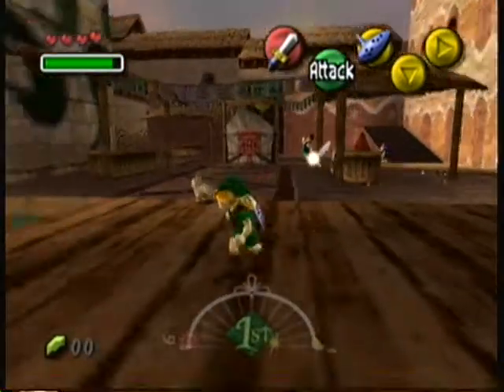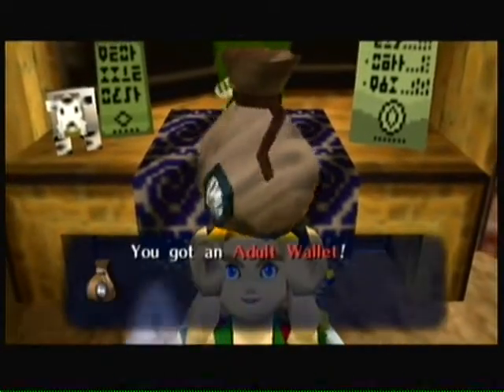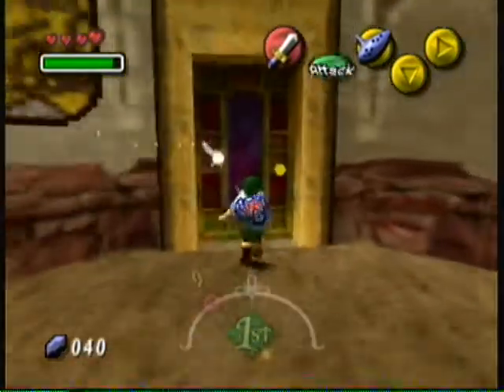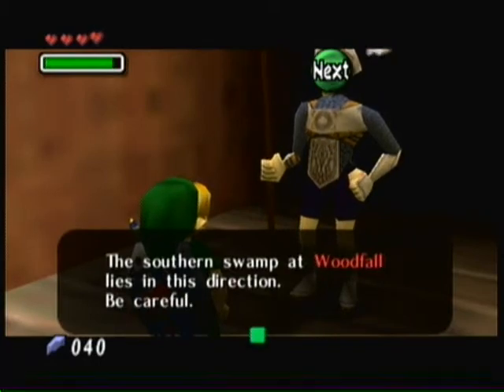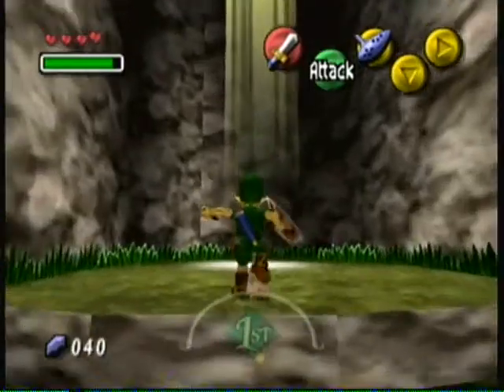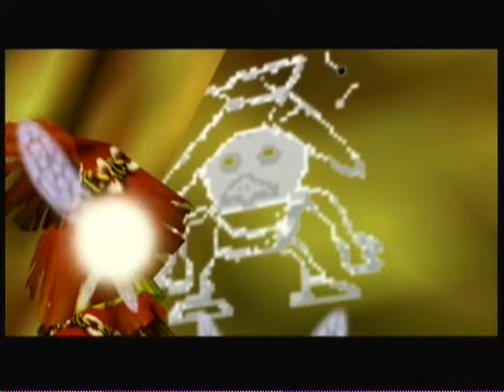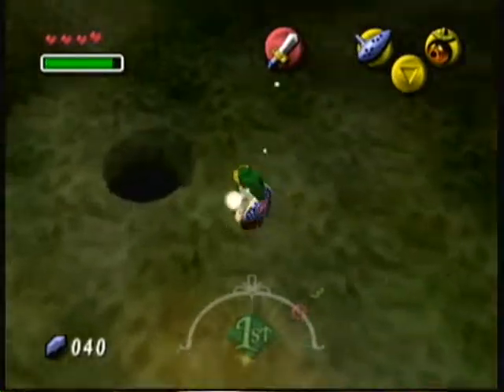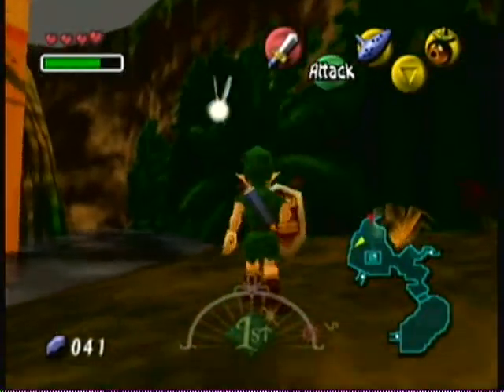Let's Play The Legend Of Zelda Majoras Mask -Episode 6-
We enter the first area after collecting a couple more things in Clock Town!